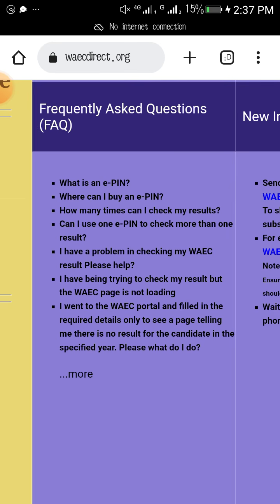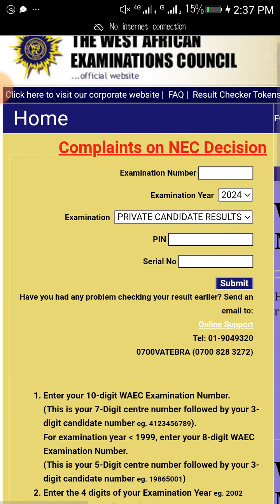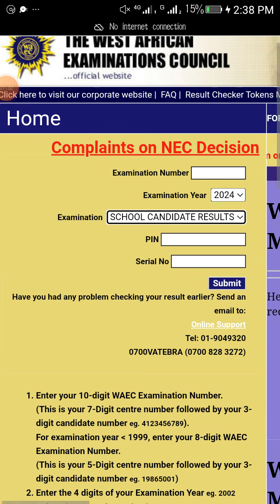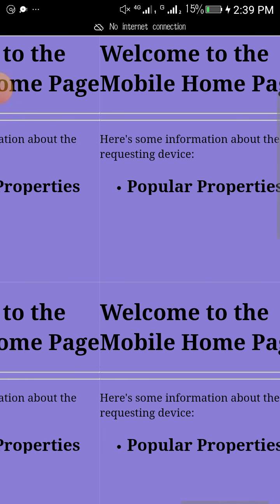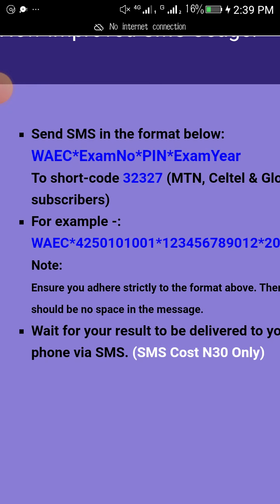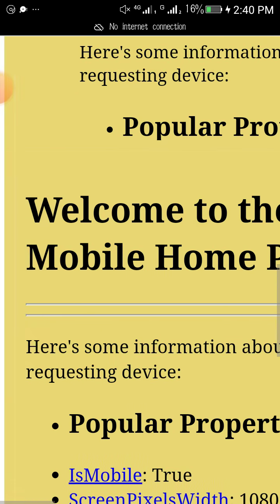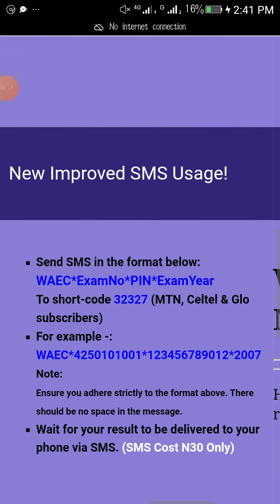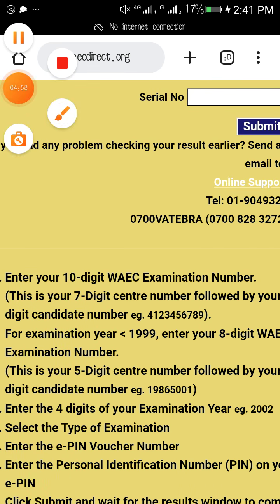How To Check Your WAEC RESULT using SMS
Here are the steps to check your WAEC result using SME.